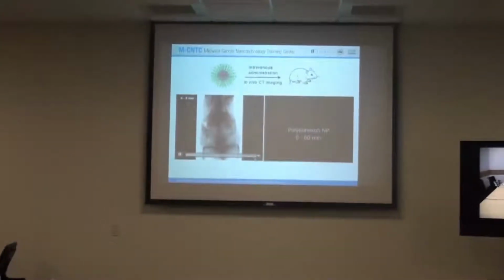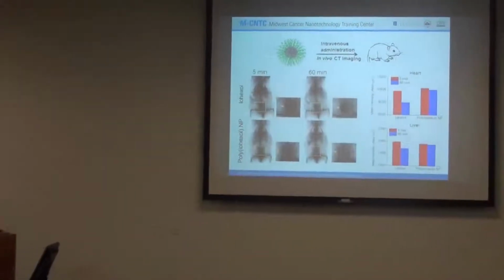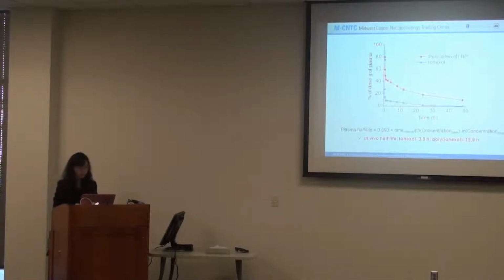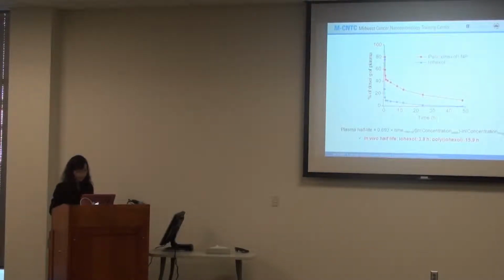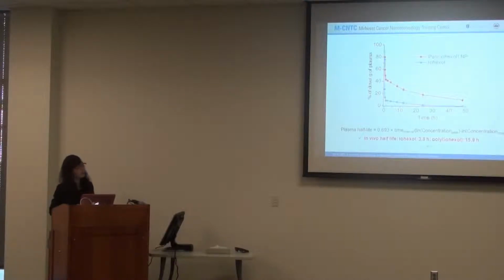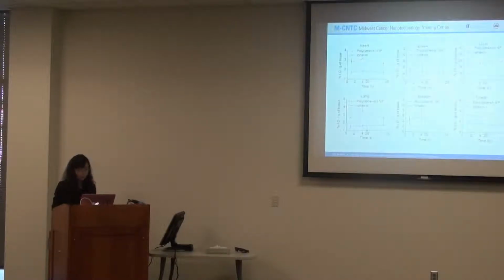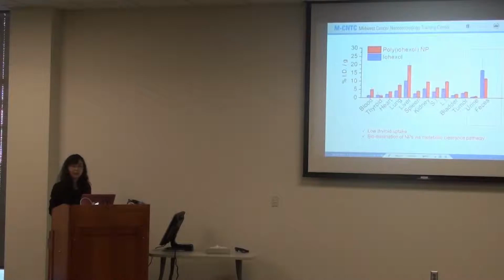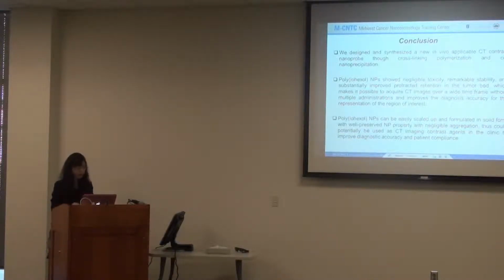BioNanotechnology Seminar Series: Poly9iohexol0 Nanoparticles As Contrast Agents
The CMMB IGERT Student Leadership council arranges speakers for each first and third Tuesday of the month.